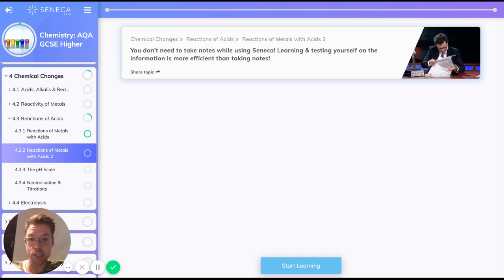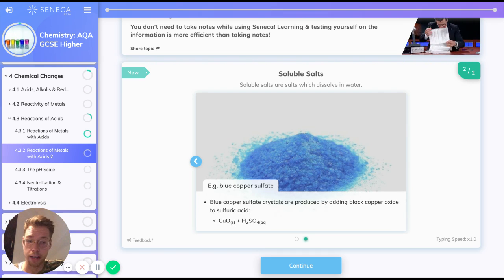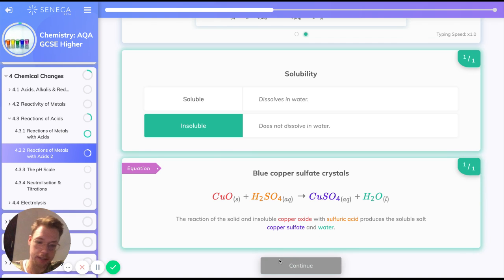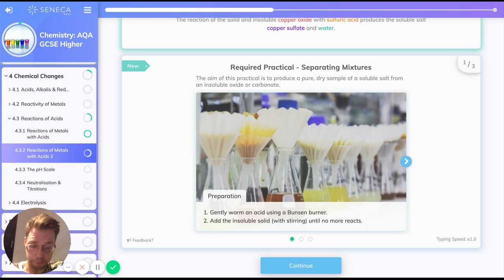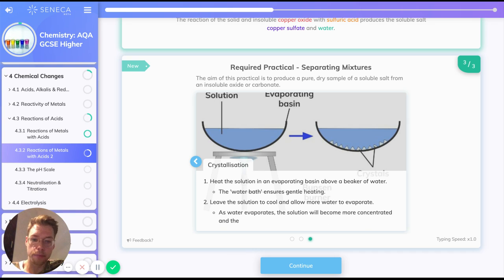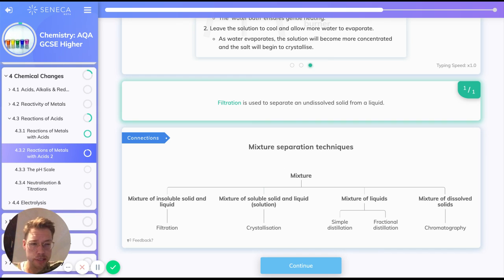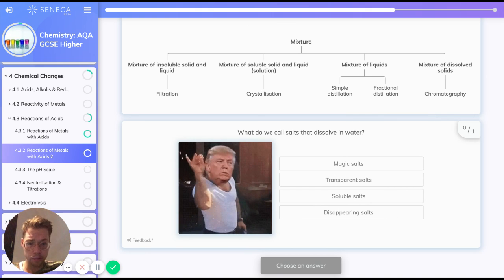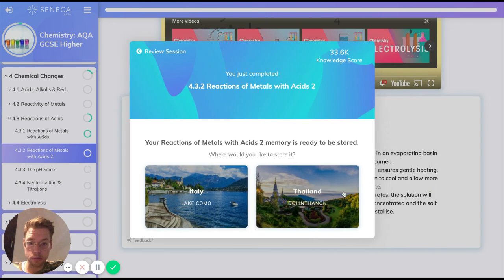GCSE Chemistry - Reactions of Metals with Acid 2 - Seneca - Learn 2x Faster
Jono continues talking about Reactions of Metals with Acids for your GCSE Chemistry.